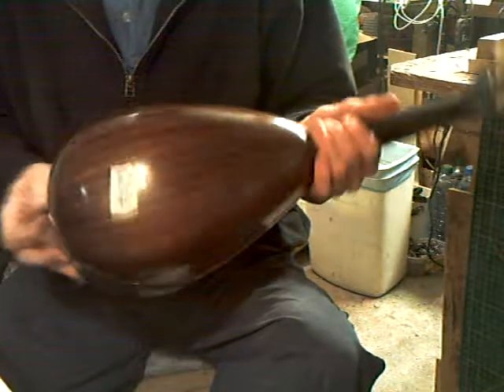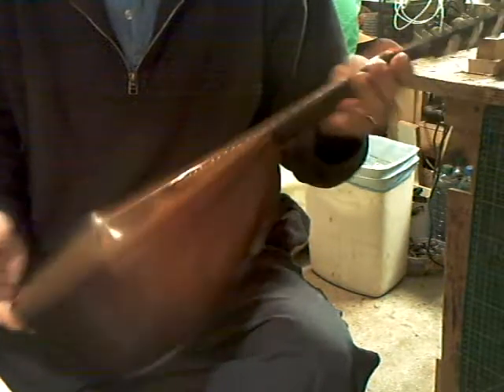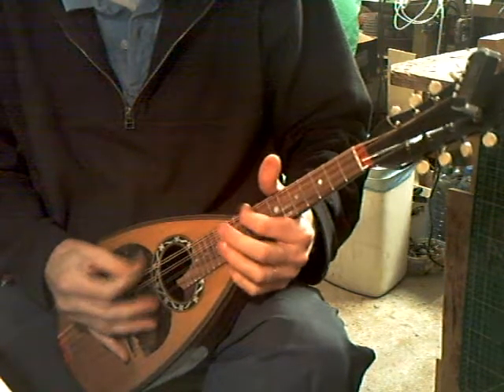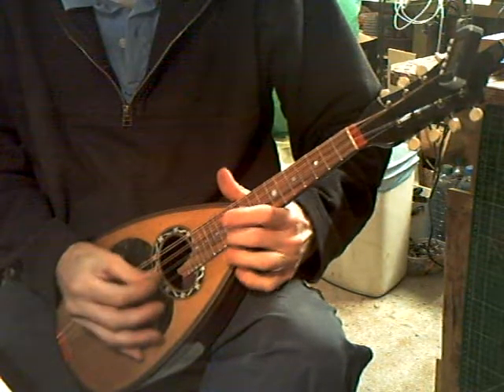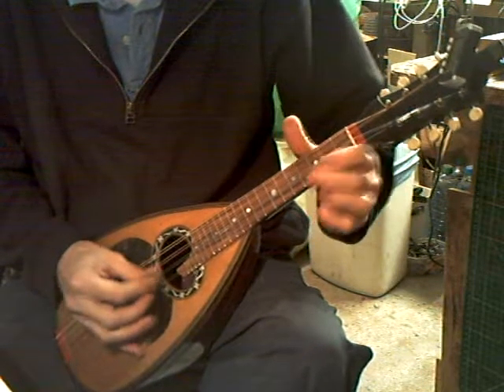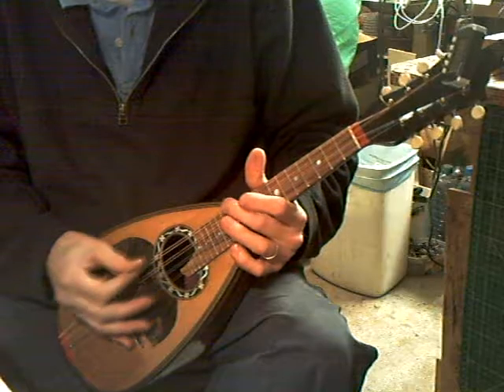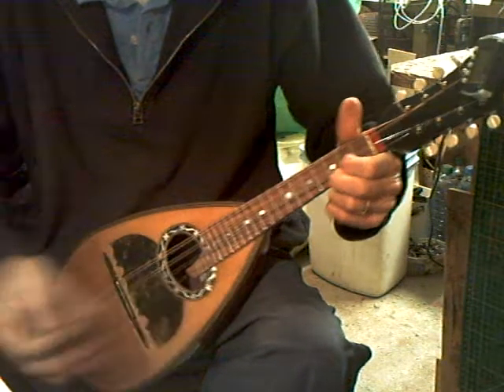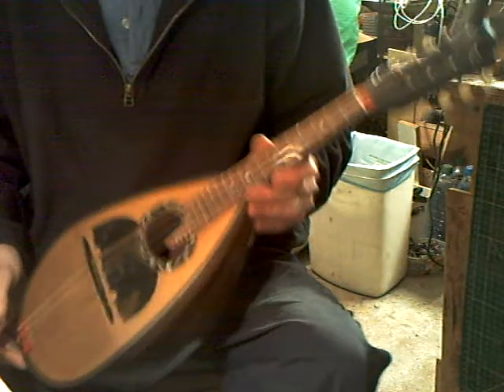604 nameless bowlback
another nameless bowl back, this time with a 330mm scale...